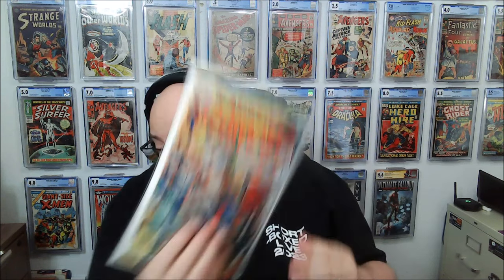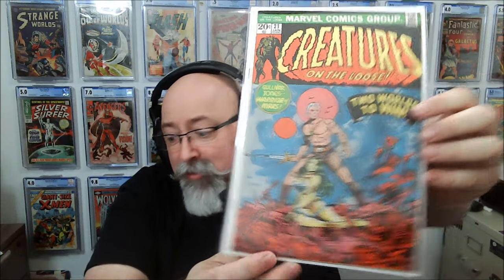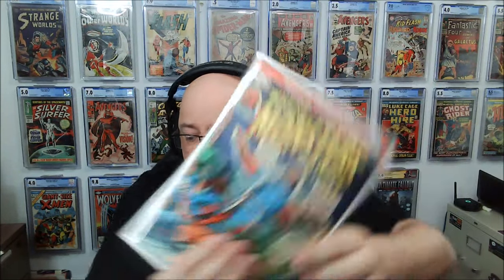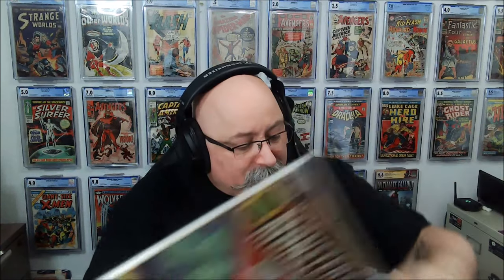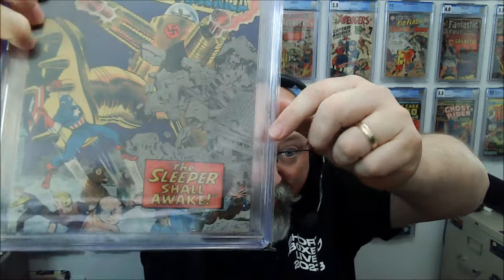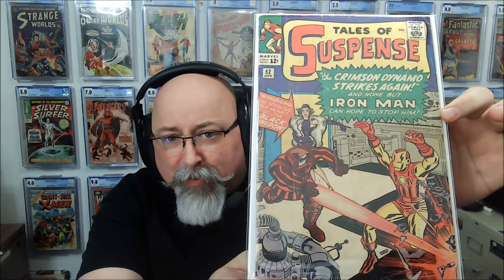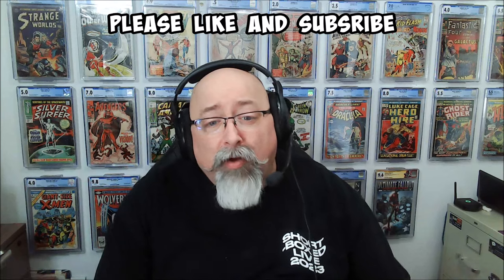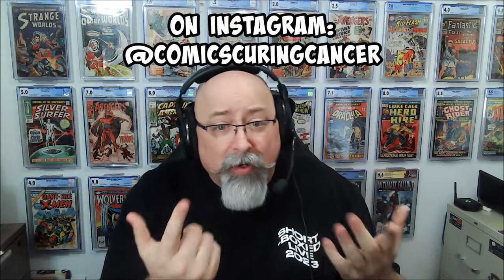Another Monster Con-Haul: Berkeley Comic Show April 2024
All revenue generated by this channel (ad revenue, memberships, super chats, partnerships, merchandise, etc.) supports the Comics Curing Cancer (C3) event, which benefits the American Cancer Society.  This all helps the channel grow and increases the channel revenue which supports the annual Comics Curing Cancer campaign.  Follow C3 on Instagram

Want to do more to support our fight against cancer?  Becoming a channel member ($2.99/month or $5.99/month) and get access to special member perks

Want to make a donation directly to Comics Curing Cancer go to the American Cancer Society portal

Go to my Link Tree for access to discount offers, social media, eBay sales, signing opportunities, and more
Discount Offers:

Comic Book Pressing and Cleaning

Comic Book Supplies
Save $10 CAD off your purchase from ComicPro Line by using the code "FatStax" at check out.
I do not receive payment, compensation, discounts, or any other preferential treatment for the making of this or any video from anyone or company, including my channel partnership with The Rogue Trader.  All revenue raised by the channel directly by YouTube monetization or indirectly from merchandise and partnerships, is donated to the Comics Curing Cancer event to cover costs associated with shipping and promoting the event.  Any remainder is donated to the American Cancer Society under the Comics Curing Cancer banner.   The statements and opinions expressed are my own, unless specifically attributed to a source.  While I or my guests own the comic books shown, the characters, art, and stories within those books belong to their copyright holders, without their permission or endorsement, the display the images is intended to be transformative and intended to promote discussion thus falling under the fair use doctrine.